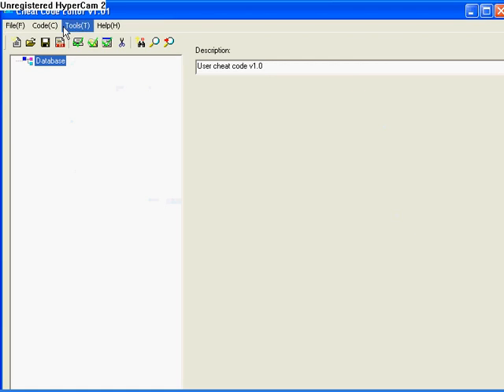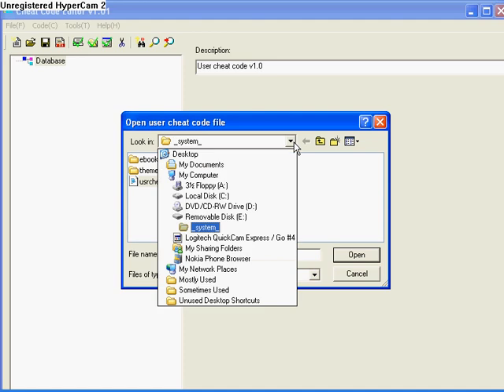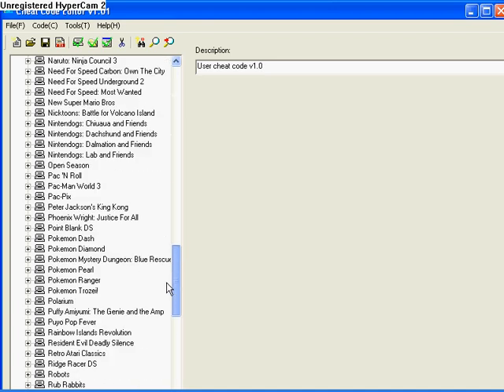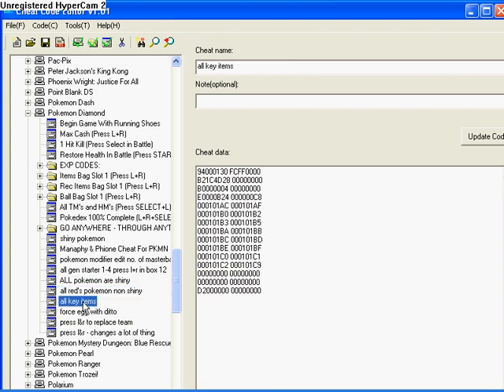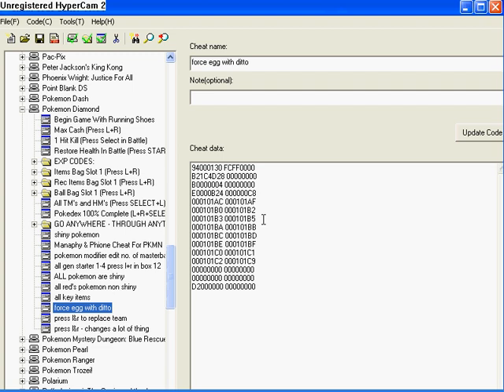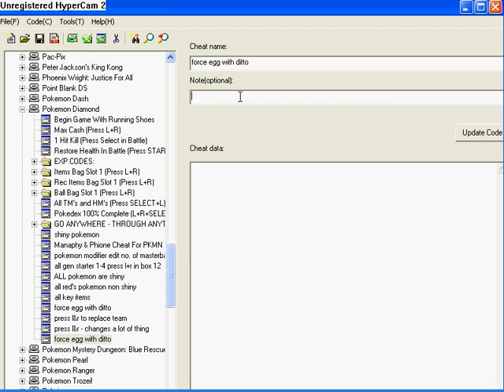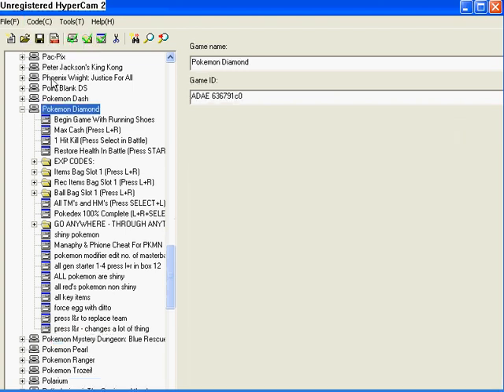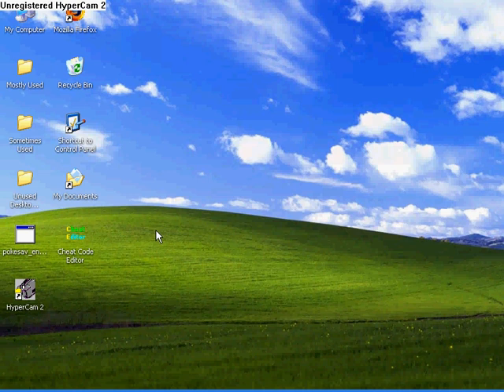Cheat Code Editor - R4 - Tutorial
hey guys, please use the video in the video response to this video to create the usrcheat file in your system folder and then attempt to use this video to edit it...